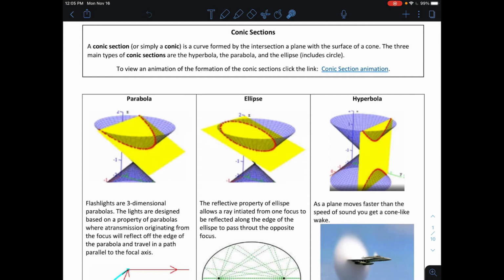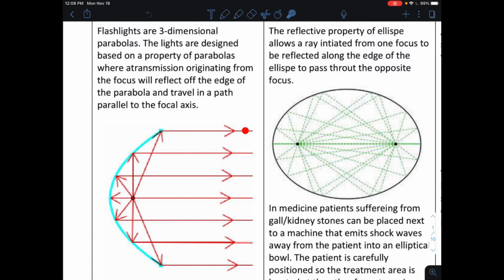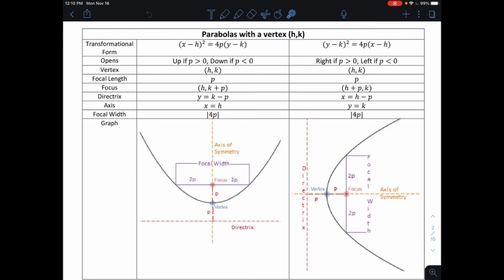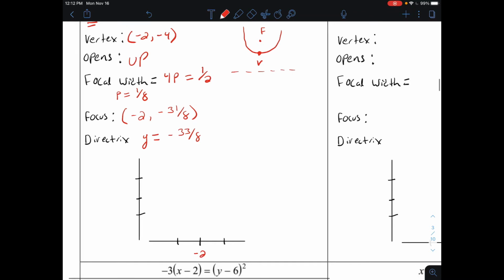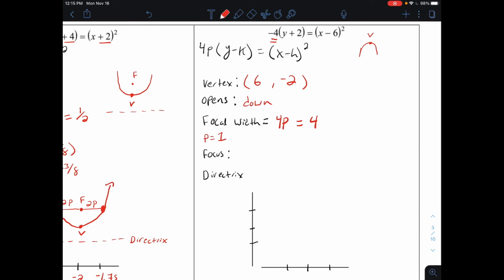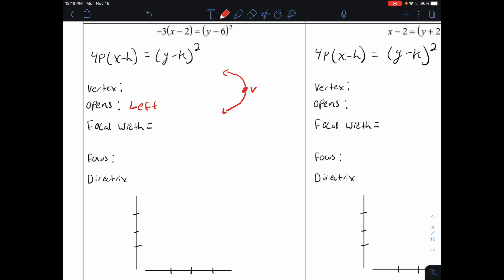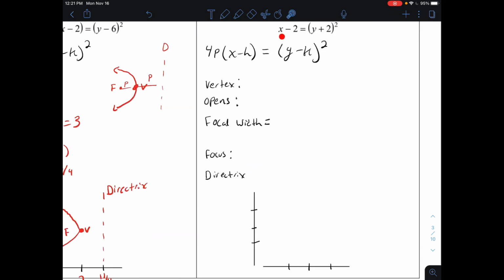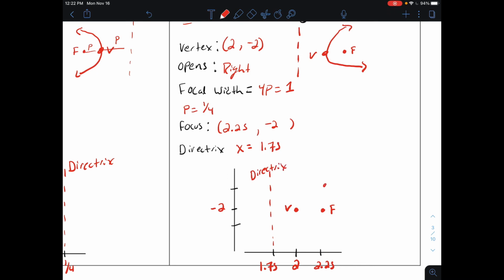PC U9 1 Conic Section Parabola Graphing Key Features